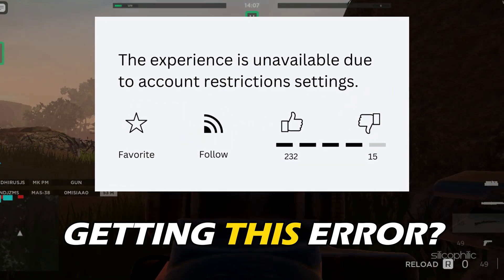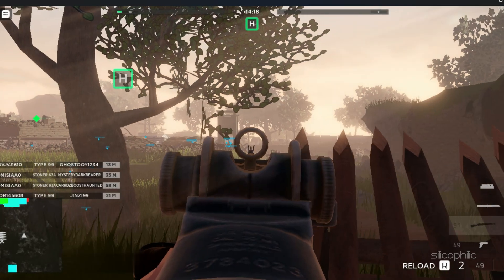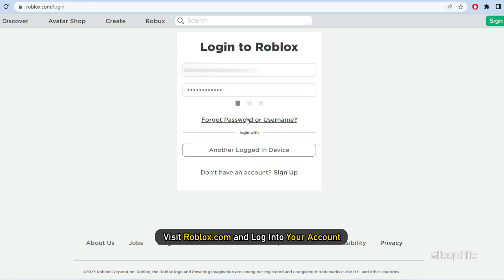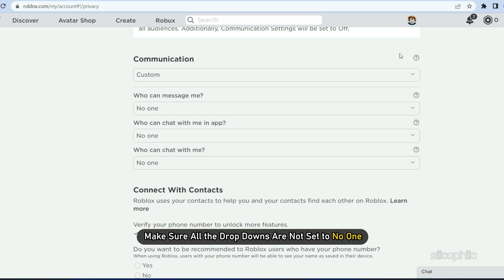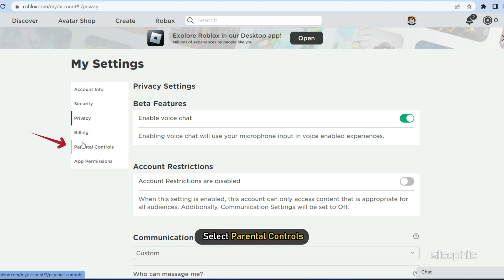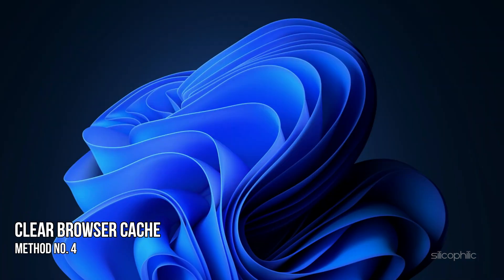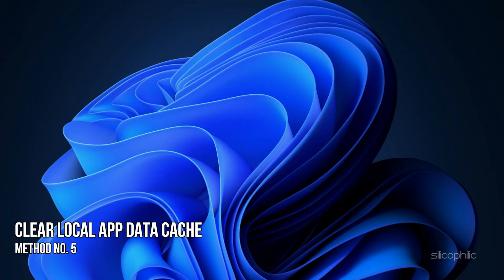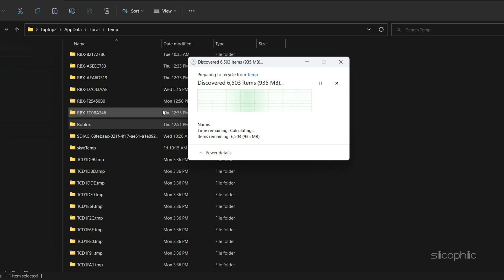FIX The Experience is Unavailable Due to Account Restrictions Settings Error ROBLOX [Windows 11/10]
Getting 'The Experience is Unavailable Due to Account Restrictions Settings' Error on Roblox?
Here are 5 ways you can fix it.

Timestamps:
00:00 Intro
00:44 Check Account Restrictions Option
01:05 Check Communication Settings
01:32 Set Allowed Experience to 13+
02:13 Clear Browser Cache
02:40 Clear Local App Data Cache